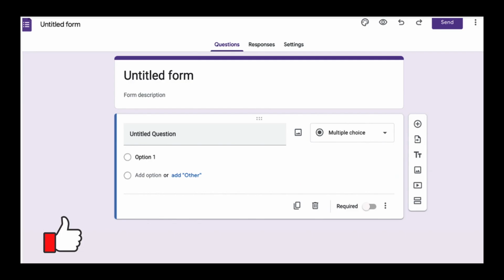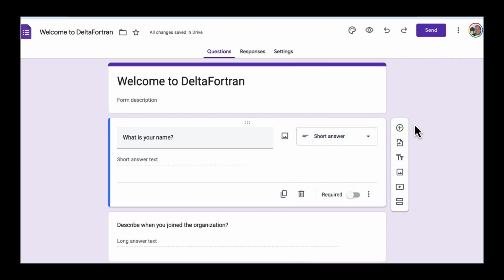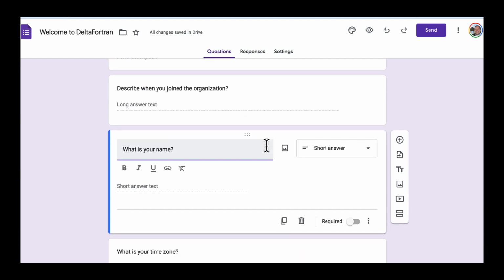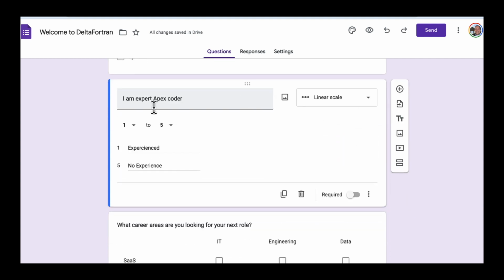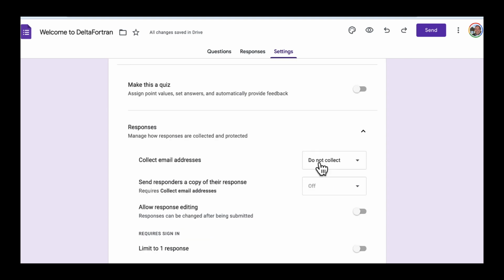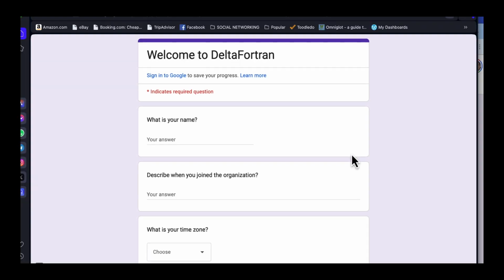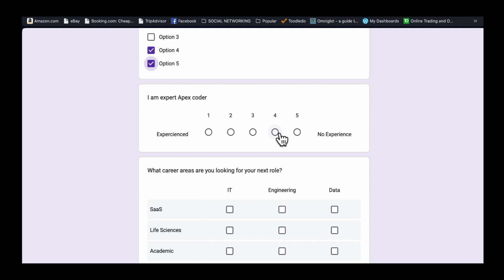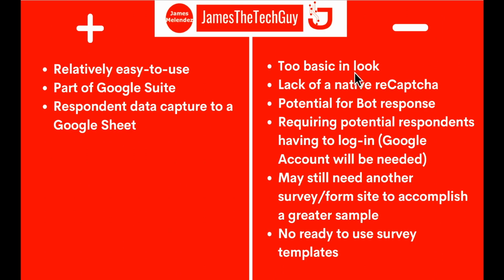Overview of Google Forms & Scoring 80 Points (Low Score)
Google Forms Overview & Scoring 80 Points (Low Score)